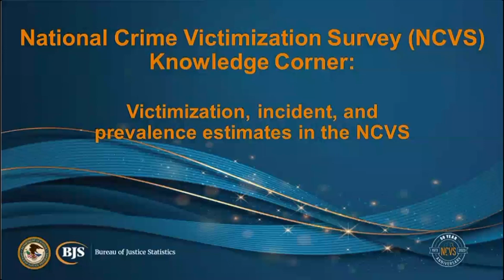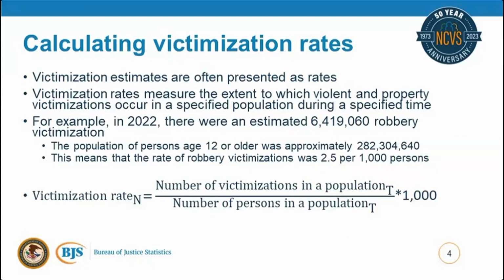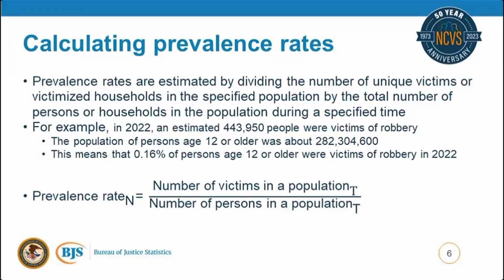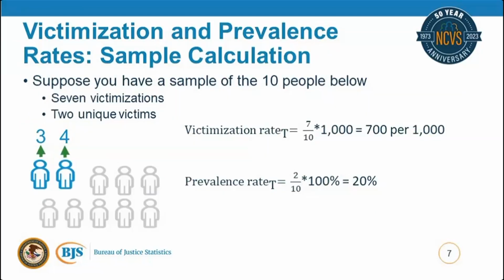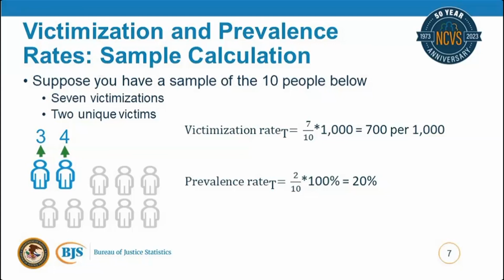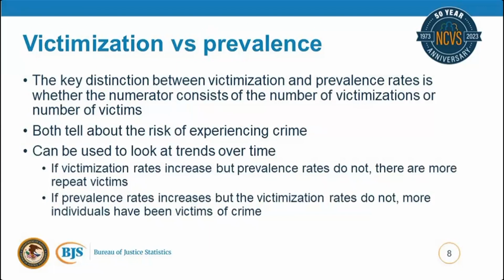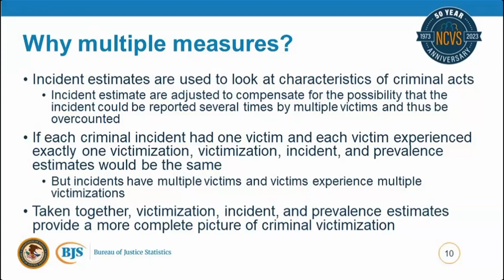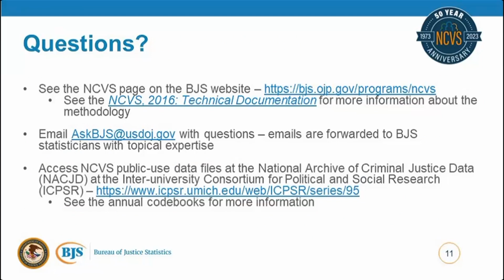National Crime Victimization Survey Knowledge Corner: Victimization, Incident, Prevalence Estimates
The National Crime Victimization Survey (NCVS) Knowledge Corner provides quick tips and explanations for NCVS data users on a variety of topics. In this video, BJS Statistician Susannah N. Tapp, PhD, covers the estimates that can be created using NCVS data. She provides an overview of victimization, incident, and prevalence estimates, how their calculation differs, and the value of calculating multiple types of estimates.